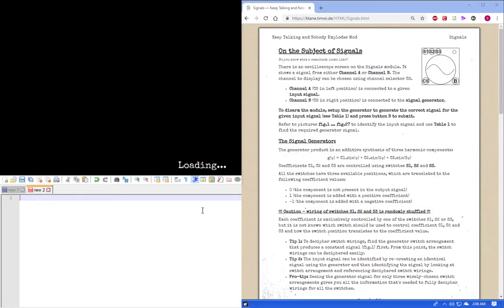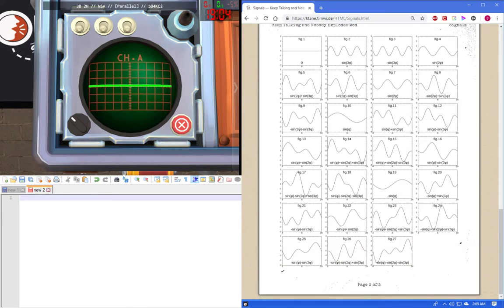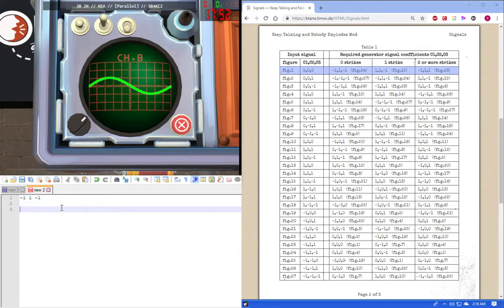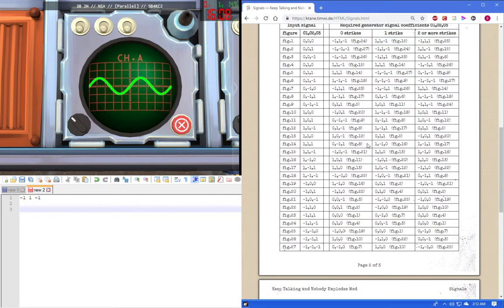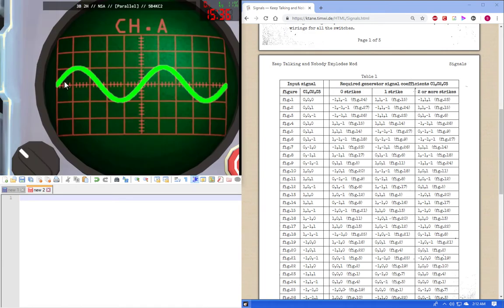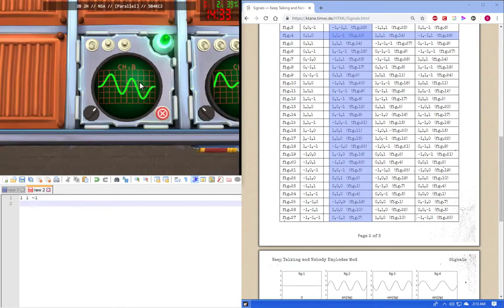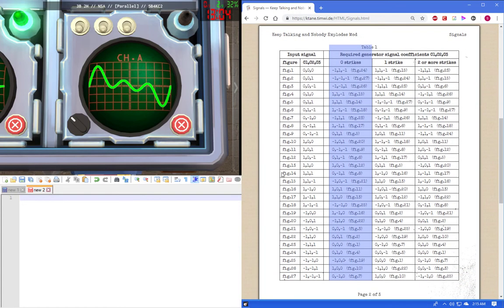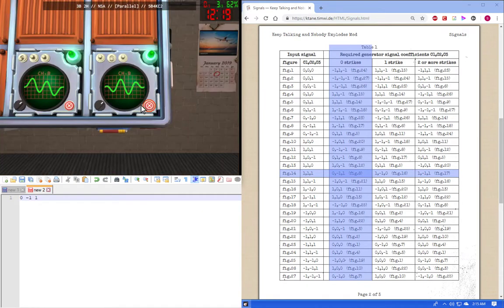KTANE - How to - Signals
Video tutorial of the Signals module in Keep Talking and Nobody Explodes.

Looking for people to play with?